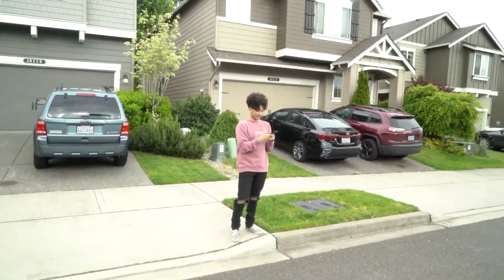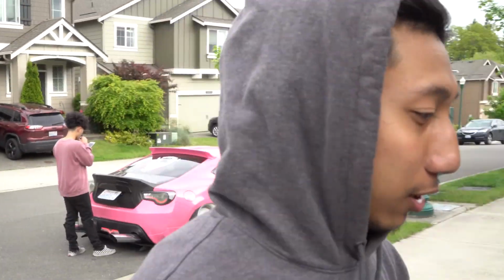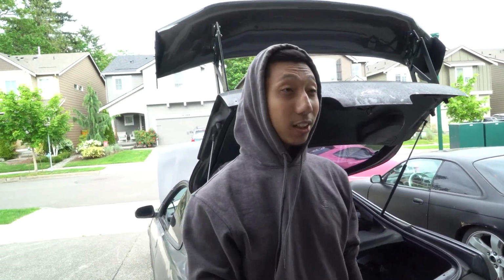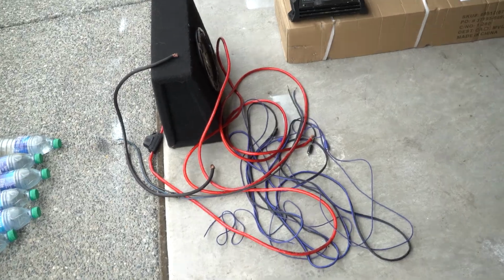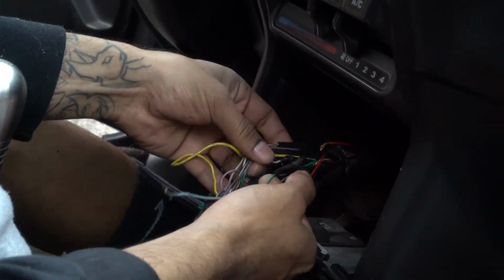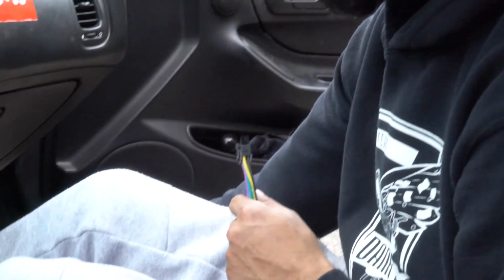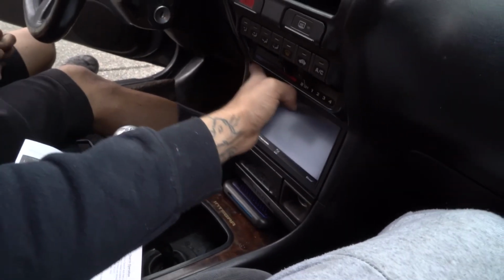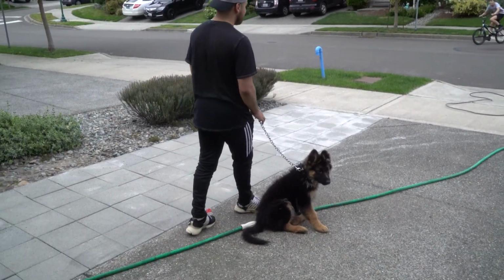Budget Double Din Stereo Install aka WALMART NEVER DISAPPOINTS!!!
In this video we installed a Walmart brand double din stereo to see how it would turn out and it exceed our expectation!
Don't forget to check us out on other social media accounts for more updates :